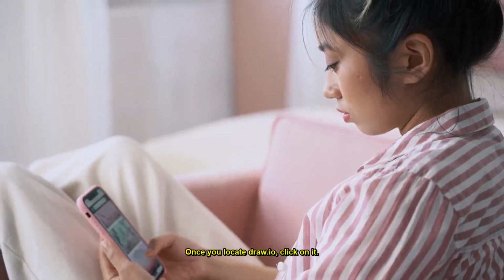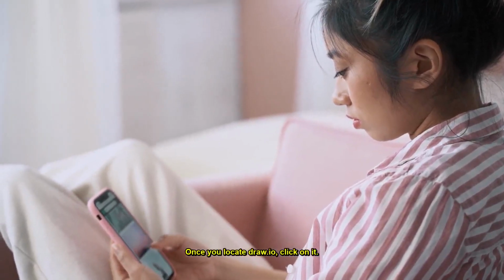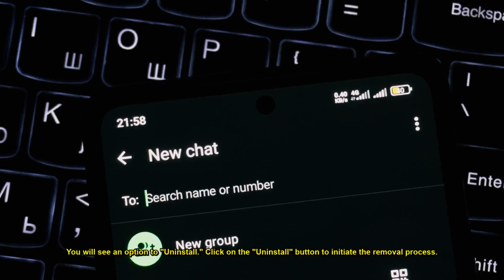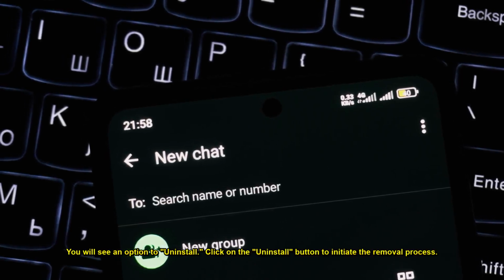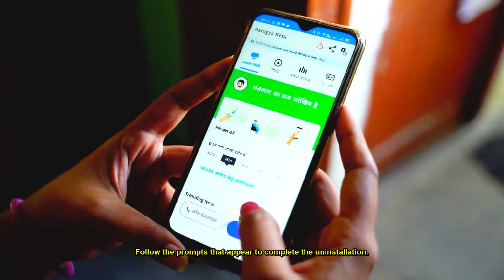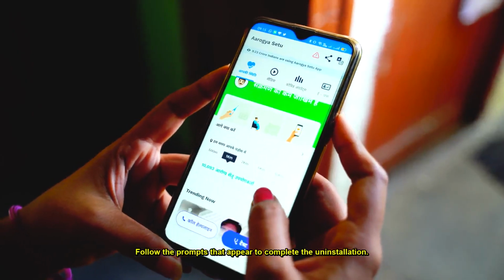How to uninstall draw.io desktop - Step By Step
In this comprehensive tutorial, we'll guide you through the process of uninstalling the draw.io desktop application step by step. Whether you're looking to free up space or switch to a different tool, our easy-to-follow instructions will make the uninstallation process seamless and hassle-free. Join us as we cover everything you need to know to successfully remove draw.io from your system.